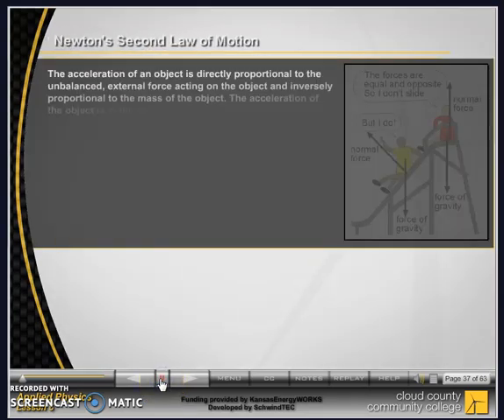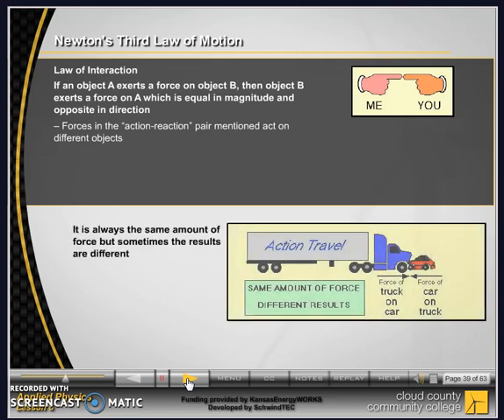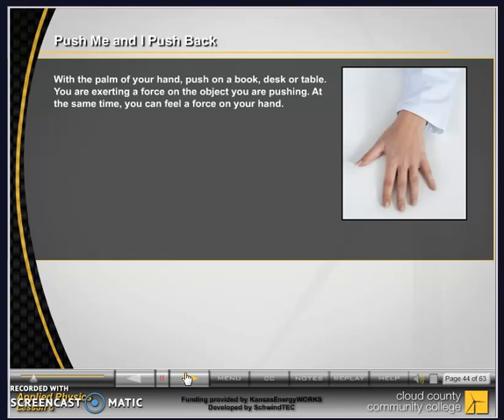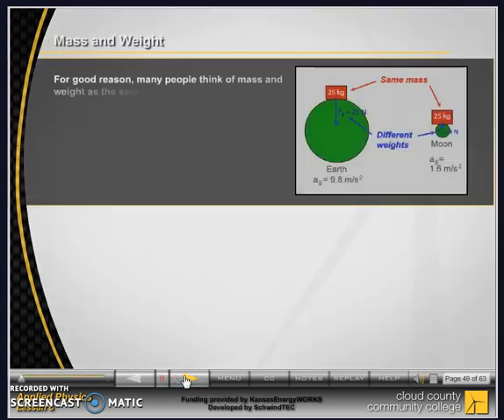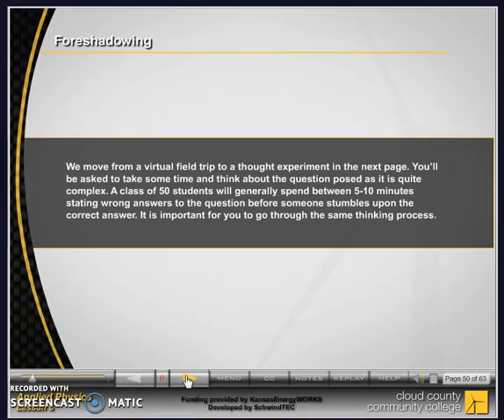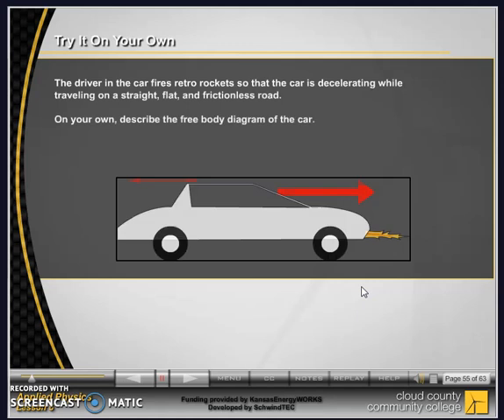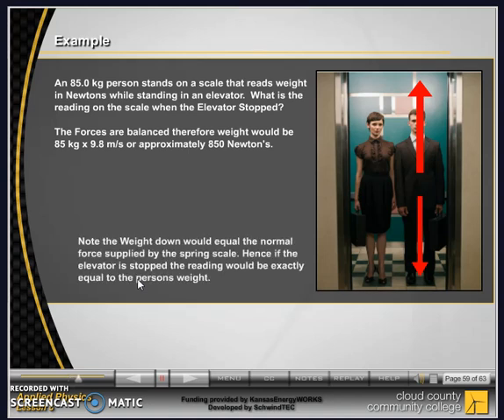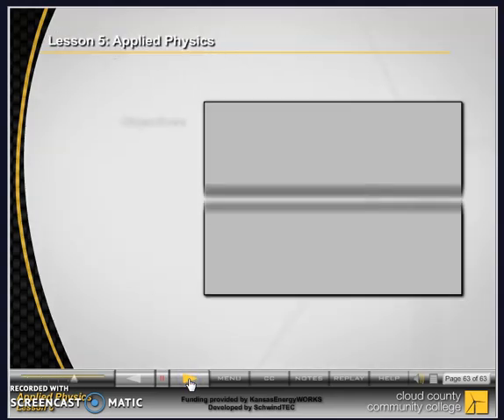Lesson5-3 Newtons Laws f=ma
The lesson provides several example problems demonstrating the application of Newton's laws, including scenarios with elevators, objects on surfaces, and force calculations. The key takeaway is understanding how forces interact, the difference between mass and weight, and the importance of free body diagrams in solving physics problems.